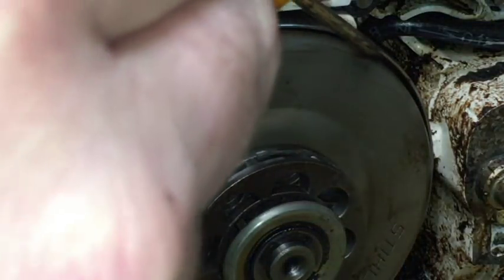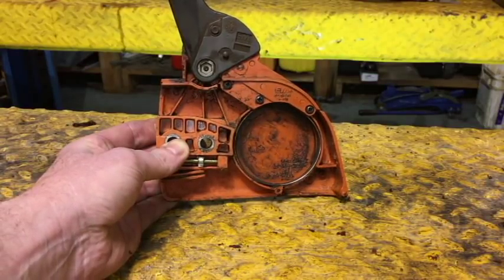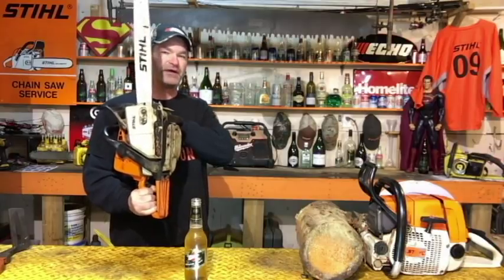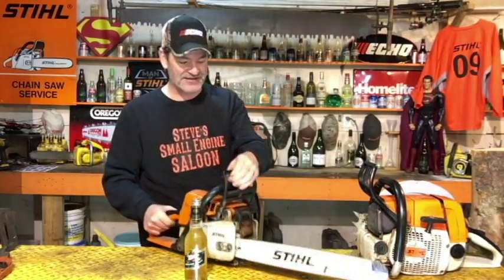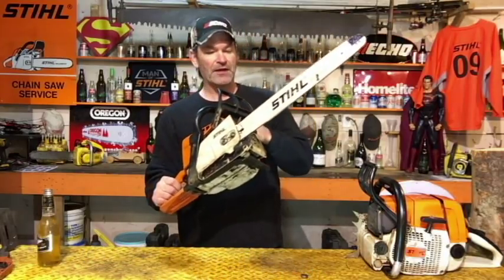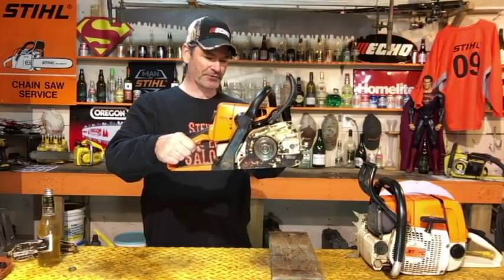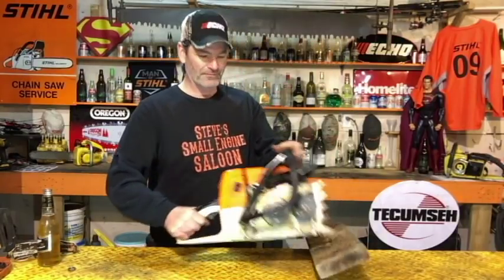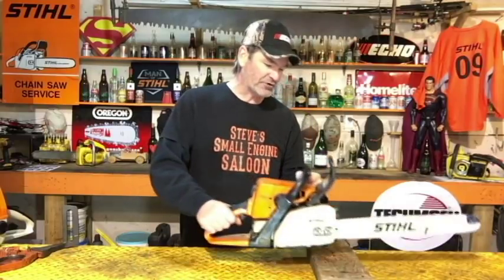How To Test A Chain Saw Chain Brake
Safety first!  Test that brake to give you confidence and peace of mind that you are protected.  How to Test a Chainsaw Chain Brake

If I saved you some money with this video, please consider supporting my efforts with a donation

Don’t forget to click the 🔔 to turn on Video Notifications for more money saving videos, featuring all the top brands like Stihl, Husky, Husqvarna, Echo, Honda, Briggs and Stratton, John Deere, Craftsman, MTD, AYP, etc.

Learn how to properly fix or repair your own outdoor power equipment if it won’t start, bogs out, won’t rev up, chain or blade is dull and doesn’t cut good, needs sharpened, or simply just runs poorly.

Simple and basic, do it yourself (DIY) tutorials to help you with your broken lawn and garden equipment.

I do my best to teach you how I easily diagnose problems the fastest, quickest and most efficient way.

Whether it be a handheld, two stroke, two cycle engine like chainsaws, weed eaters, string trimmers, grass trimmers, line trimmers, hedge trimmers, strimmers, brush cutters, leaf blowers, or four stroke, four cycle units like lawn mowers, pressure washers, generators, ride on mowers that need parts installed or replaced, I’m your guy.

I’ve been a small engine mechanic for many years so my videos are loaded with tips and tricks that I have learned and want to pass on to you.  I want Steve’s Small Engine Saloon to SAVE YOU TIME, FRUSTRATION AND MOST IMPORTANT, MONEY!

If you Google your issue, problem or symptom, you may just see one of my videos pop up!  If you have an idea or suggestion for a video, please fill out this form